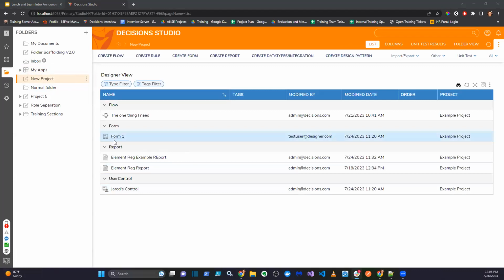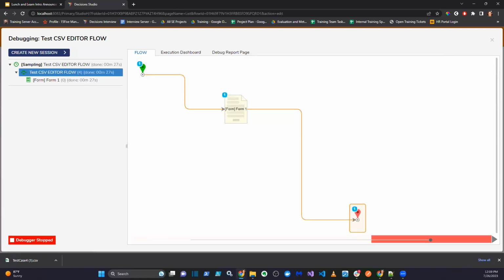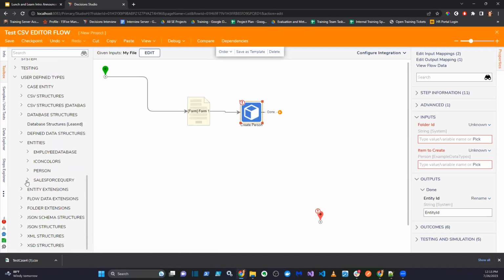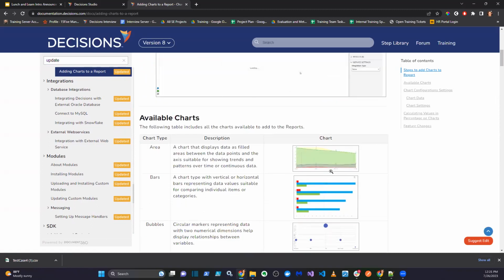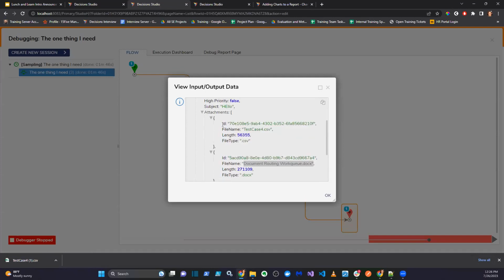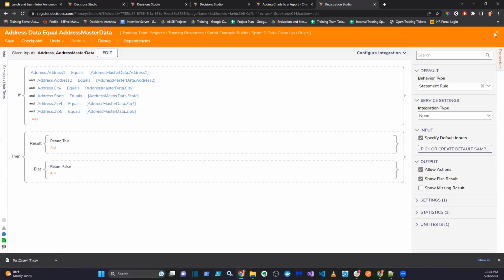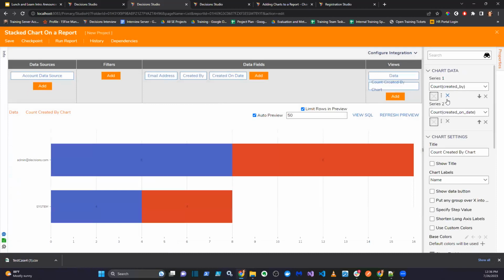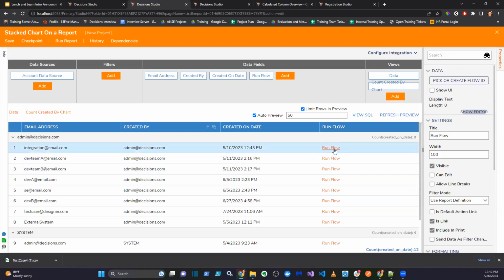Decisions Q/A Lunch & Learn - 7/26/2023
01:26 "I have a workflow that uploads an excel file. and all the data from Excel gets populated on the form. I was wondering if there's any way we can manually add in information into the field, and then the next time when I search for that information it saves to excel"

19:44 "So I have an email step where I'm just trying to attach like 4 documents. It's just a quick email step. But whenever I do like, build the right. And then I do, constant. I just get like object, null error, and they're all just a regular word documents. Do you know, if there's any easier way to attach where documents to an email"

24:04 "How to compare 2 list objects using statement rules"

41:20 "How to add files to a Docker Containerized instance (running as serverless in AWS so cannot ssh into it) and make sure file is persistent?"